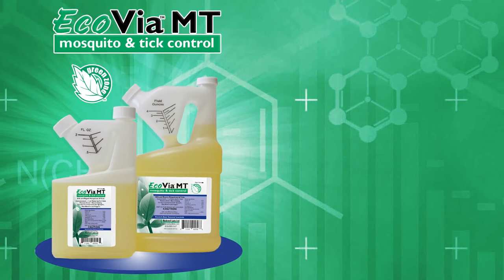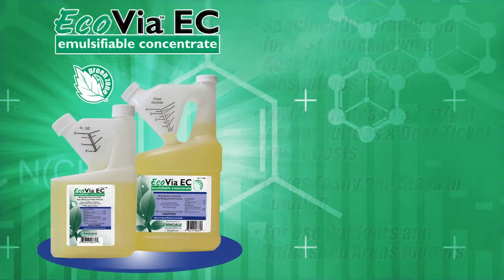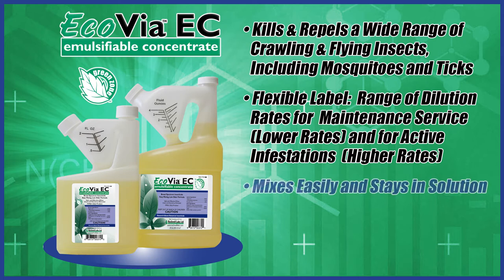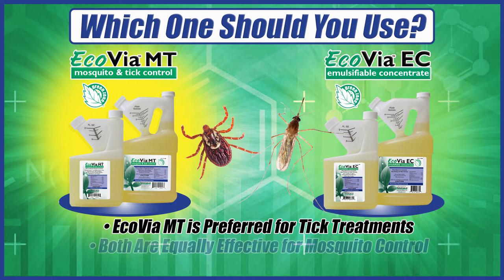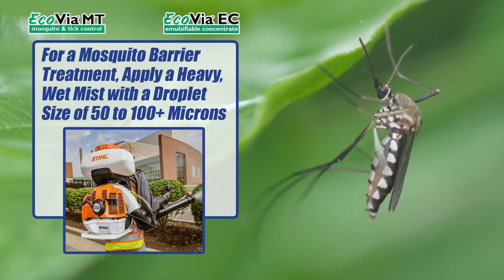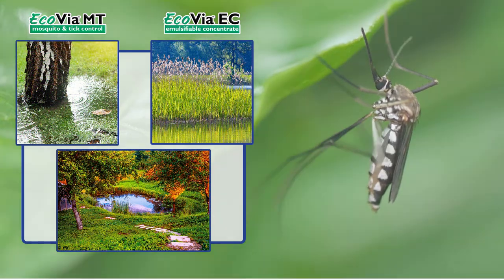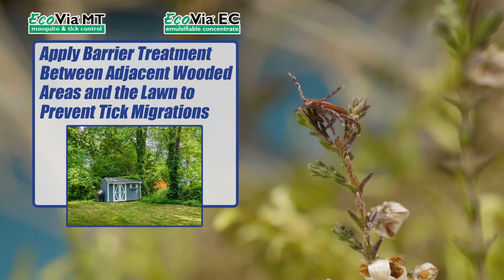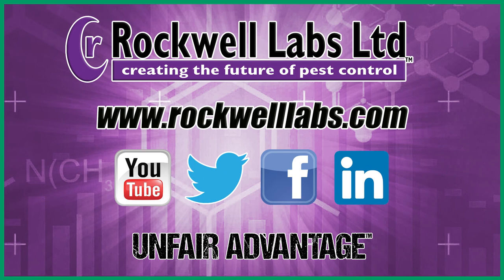Effective Botanical Insecticide Concentrates for Mosquito & Tick Control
EcoVia MT Mosquito & Tick Control Concentrate is the main go-to product. It was specifically formulated for fast knockdown and residual control of mosquitoes & ticks. Its concentrated formula provides low use rates resulting in cost savings per application. It mixes easily and stays in solution like a traditional synthetic insecticide. It is labeled for use outdoors and in unfinished areas indoors.

EcoVia EC Emulsifiable Concentrate was formulated to kill and repel a wide range of crawling and flying insects, including mosquitoes & ticks. Its flexible label provides a range of dilution rates for both maintenance service (use lower rates) and for active infestations (use higher rates). It also mixes easily and stays in solution like a traditional synthetic pesticide. It has a broader use label for indoor and outdoor treatments.

So EcoVia MT vs. EC…which concentrate should you use?

EcoVia MT is definitely preferred for tick treatments. For mosquitoes, Both EcoVia MT and EC are equally effective. EcoVia MT was developed for lower use rates and lower costs. Both can be applied using a mist blower, cold, ULV fogger or compressed air sprayer.

For mosquito control:

-The preferred application method for a mosquito barrier treatment using EcoVia MT or EC is a heavy, wet mist with a droplet size in the 50 to 100+ micron range.

-Focus spray treatments in those shaded and damp zone areas where mosquitoes tend to rest, harbor and breed. Treat area such as shrubbery, heavy vegetation, under porches/decks and any other shaded, damp areas. Also apply to low areas where water tends to pool.

For tick control:

-Apply EcoVia MT or EcoVia EC as a coarse spray to areas where ticks tend to rest and harbor, like grassy areas, wooded areas, and areas with heavy vegetation.

-Apply a barrier treatment between adjacent wooded areas and the lawn to prevent tick migration. If there is a pet dog, you should also apply along the outer edges of lawns, under porches and other areas where the dog travels and rests.

Rockwell Labs, providing Pest Management Professionals the ultimate Unfair Advantage against pests.